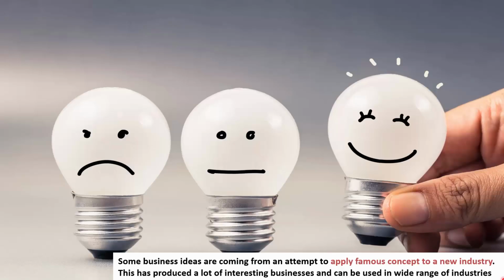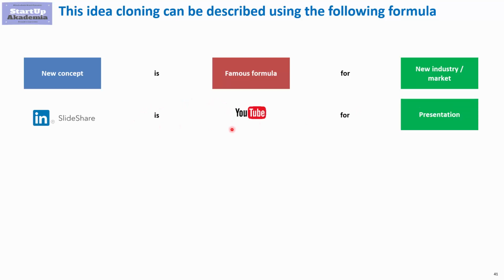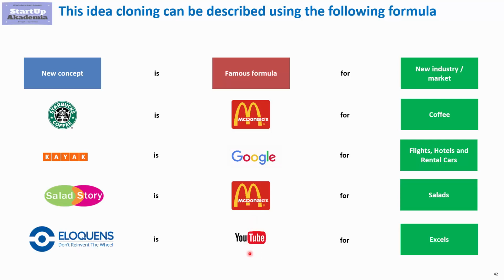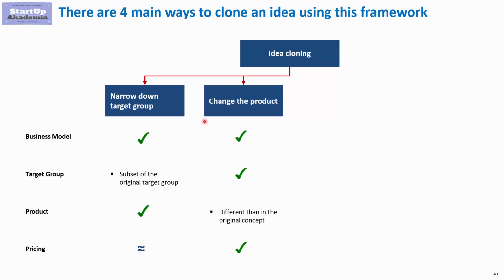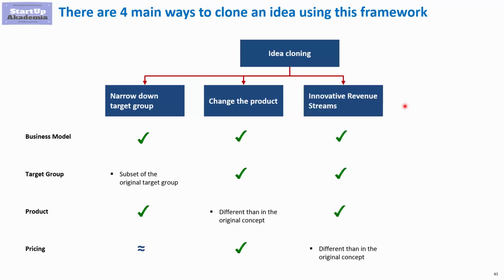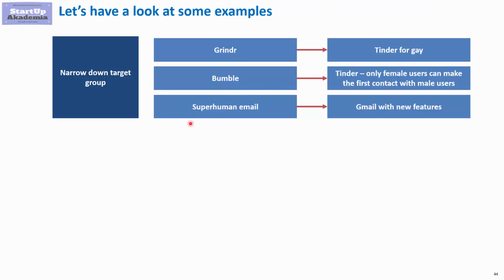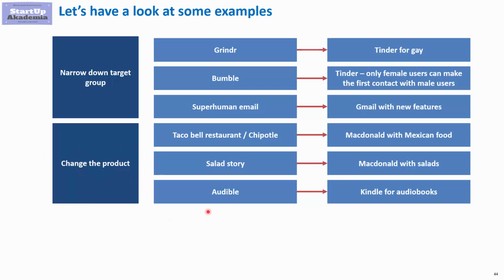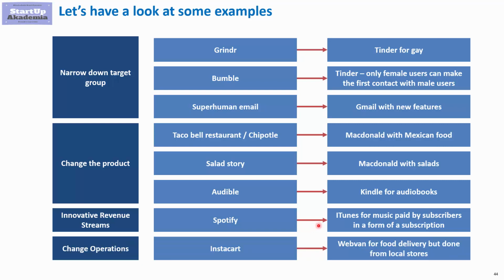How to find business idea - idea cloning (copying)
A lot of businesses are created by applying the famous concepts to a new industry. We will discuss this method today. This movie is a part of my online course Business Idea Generation for Management Consultants and Managers